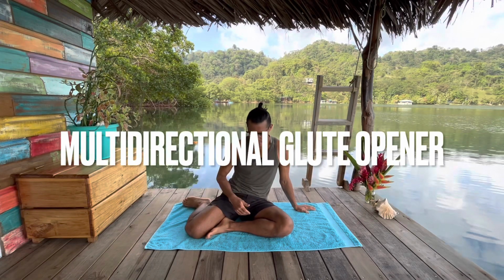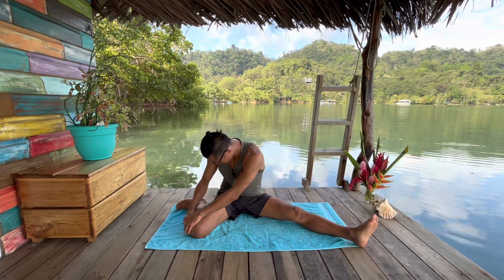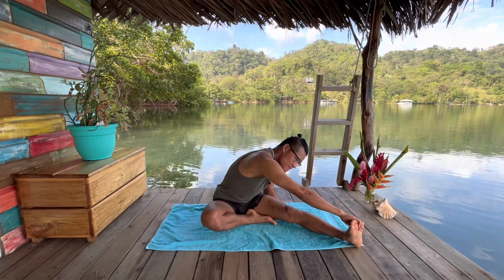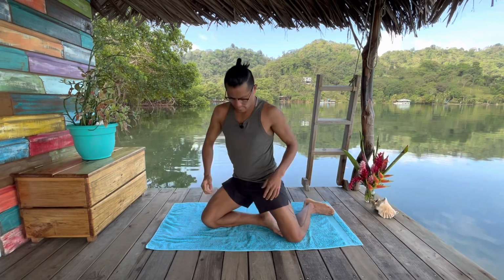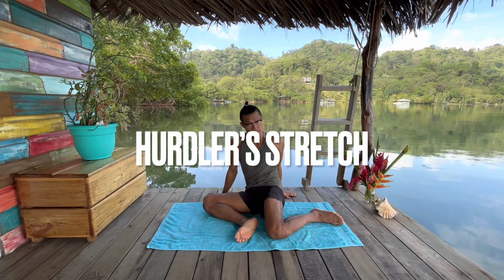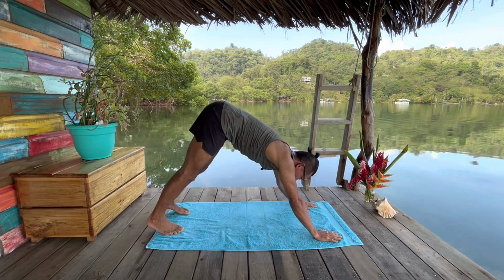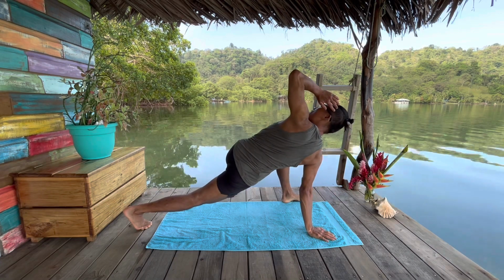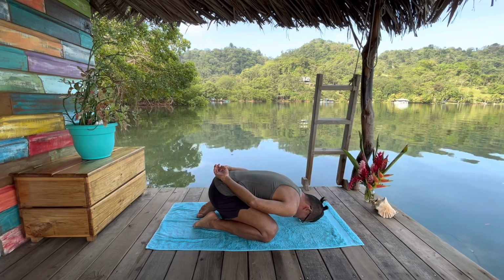Easy Morning Stretch Flow on a jungle lake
Hitting all of the right spots! Enjoy this kintherapy based routine that will bring some restoration to you mind body and spirit.